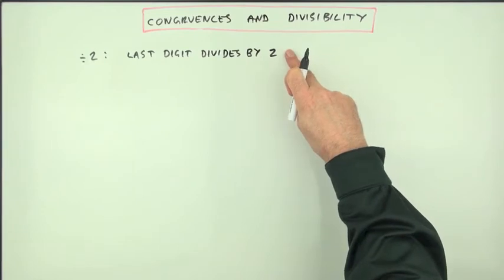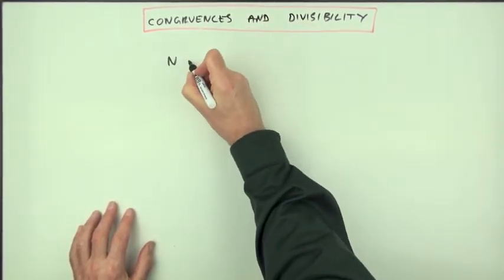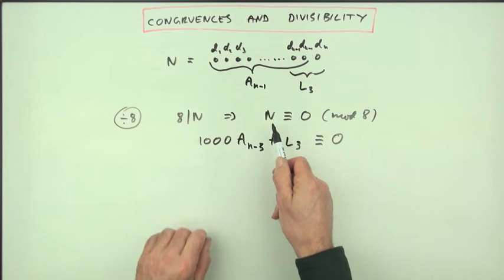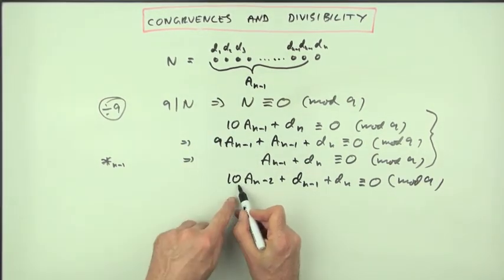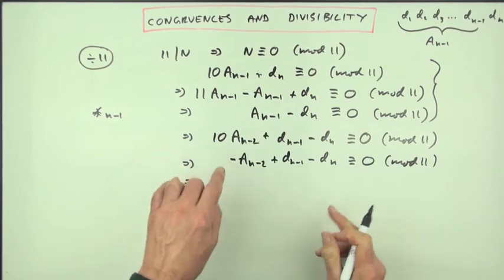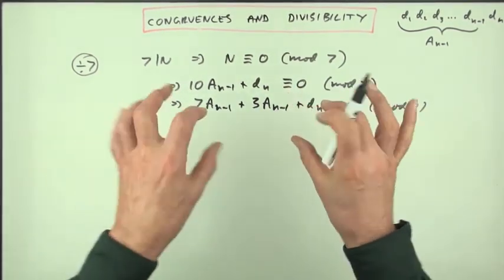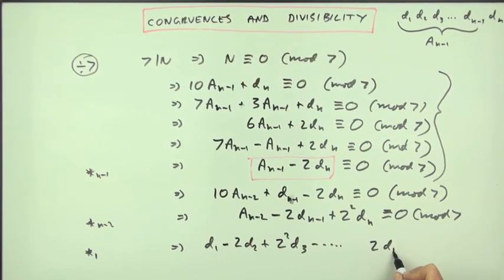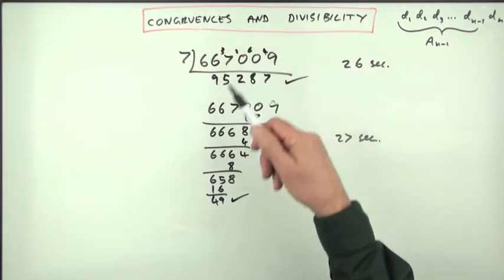Congruences and Divisibility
Using congruences to establish tests for divisibility.

Statement of the tests for divisibility by the numbers 2 up to 12, excluding those for 7 and 11 initially.

Using congruences to establish the tests for divisibility by 2, 8, 9, 11 and lastly 7.